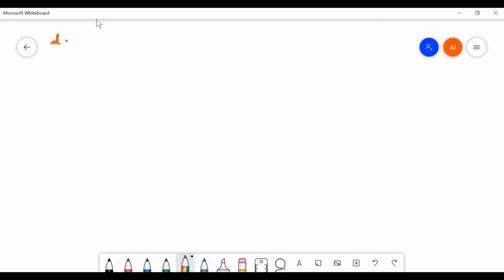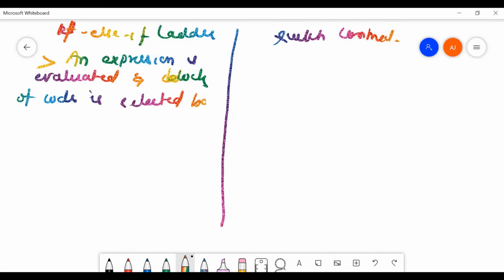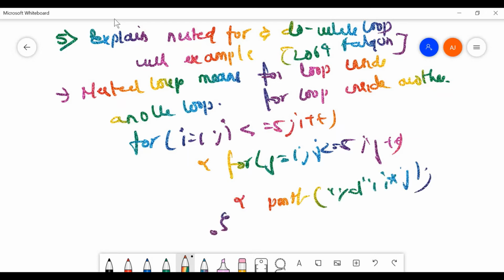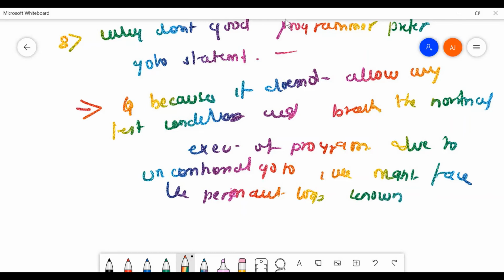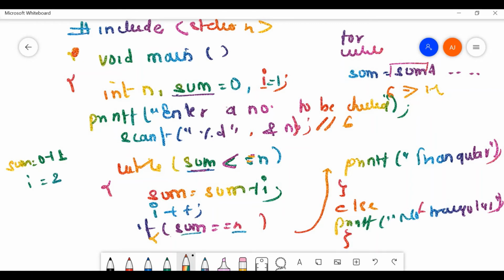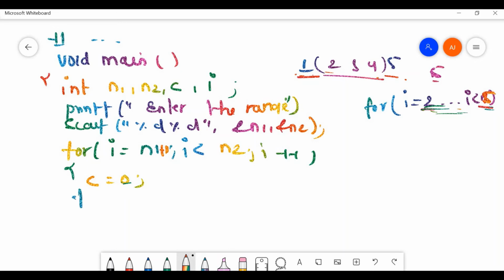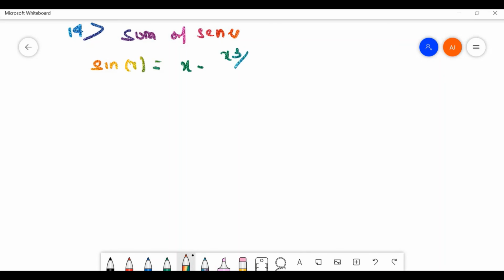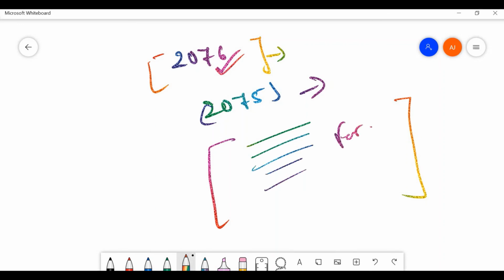18.IOE OLD QUESTION DISCUSSION ON CONTROL STATEMENT(LOOP & DECISION)-PROGRAM + THEORY||C PROGRAMMING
IOE OLD QUESTION DISCUSSION ON CONTROL STATEMENT(LOOP & DECISION)-PROGRAM + THEORY||C PROGRAMMING